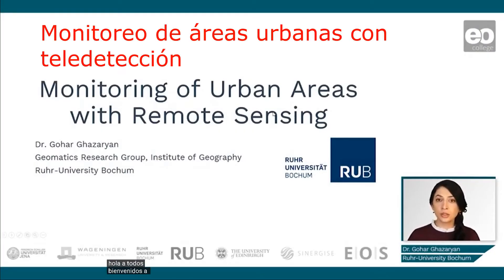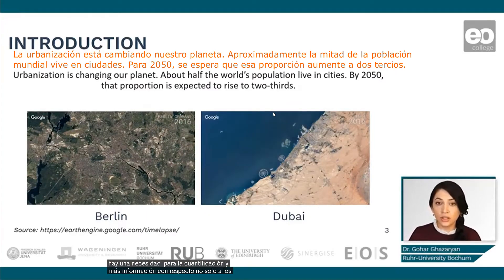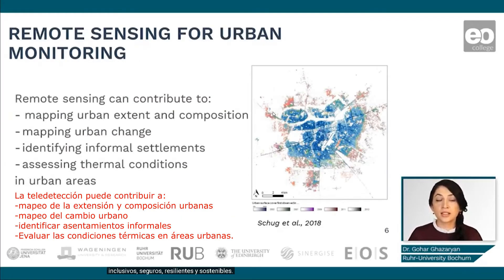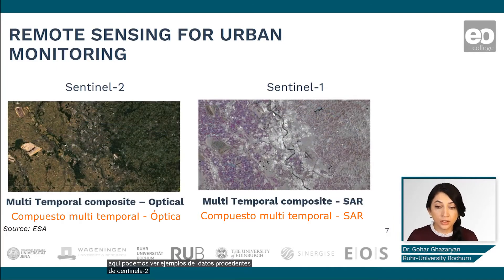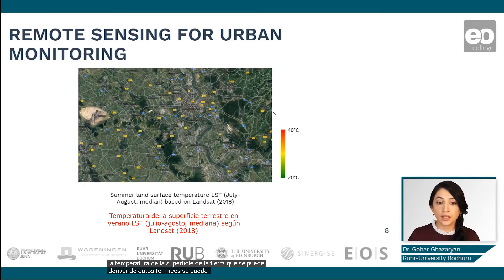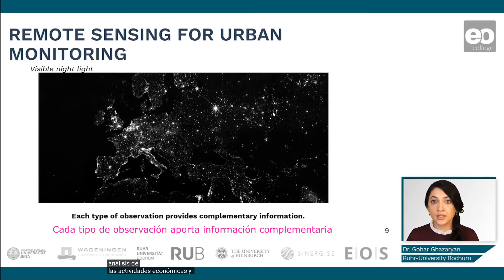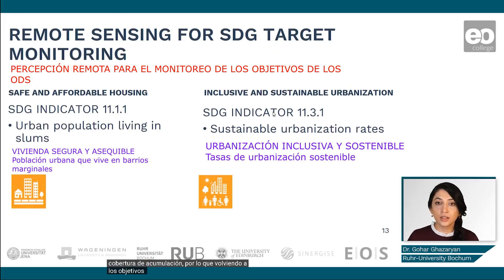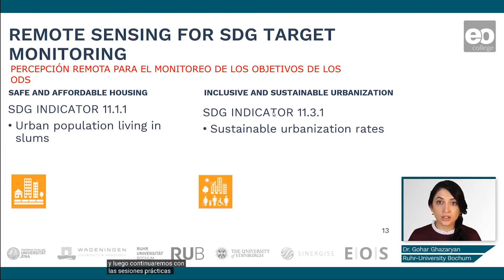Land in Focus - Espacios urbanos. 1 Monitoreo Urbano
La  urbanización está cambiando nuestro planeta. Aproximadamente la mitad de la población mundial ya vive en ciudades. Para 2050, se espera que esa proporción aumente a dos tercios.

La teledetección puede ayudar a comprender mejor esos problemas al capturar los cambios en las áreas urbanas. Además de solo observaciones visuales, también puede proporcionar cuantificación e información más detallada sobre los impactos de esos cambios y, por lo tanto, proporcionar información valiosa a los responsables de la toma de decisiones.

¿Por qué las ciudades deberían apuntar a la resiliencia al calor?

Huella mundial de asentamiento humano. SENTINEL-2. 2019

Mapeo de patrones de desarrollo urbano en Uagadugú, Burkina Faso, utilizando modelos de regresión de aprendizaje automático con series de tiempo Landsat bestacionales [2018]